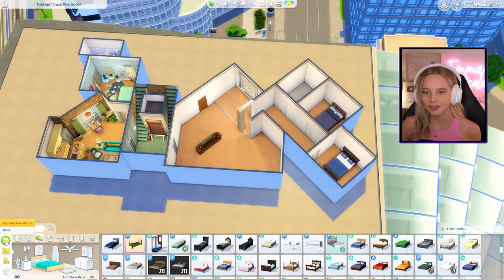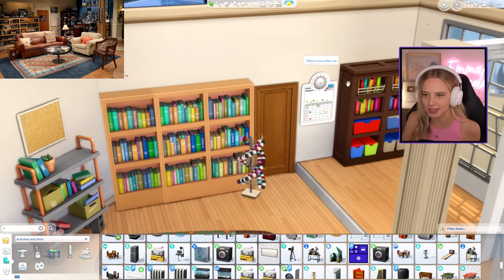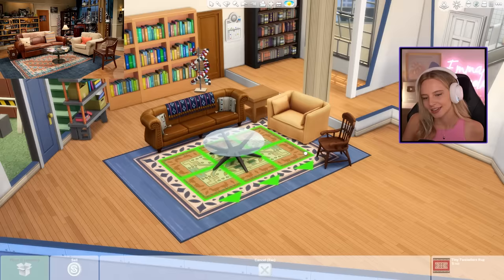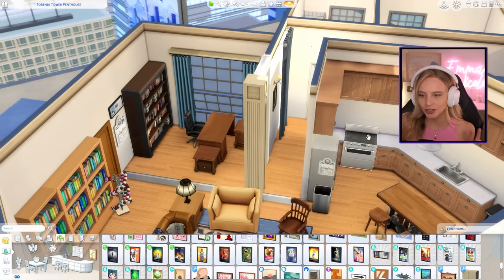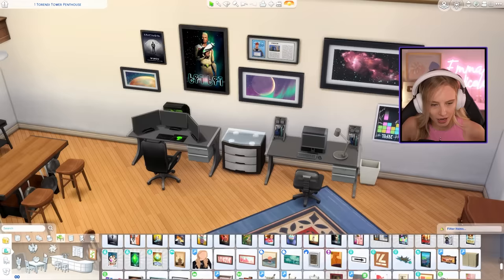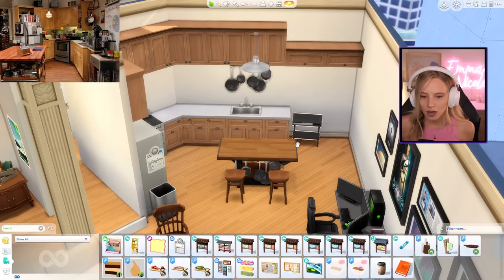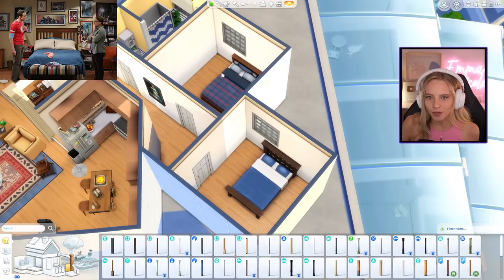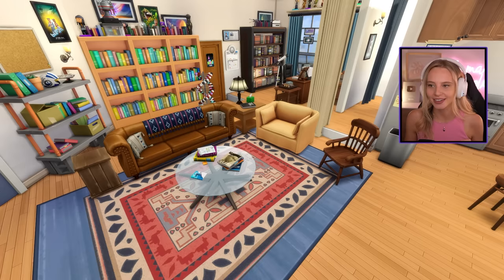I built Sheldon & Leonard's apartment from Big Bang Theory in The Sims 4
Lets build Sheldon & Leonard's apartment from Big Bang Theory in The Sims 4!

SOCIALS!